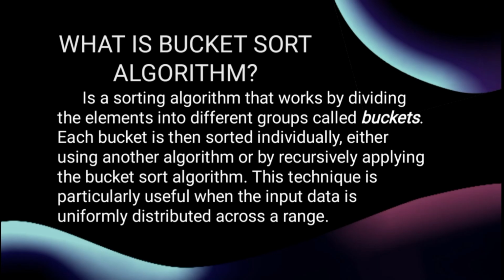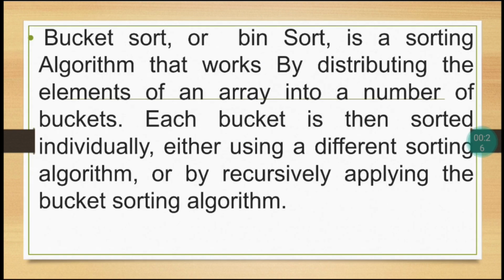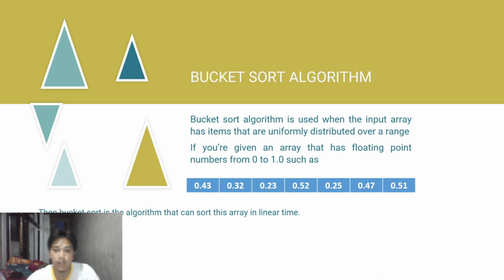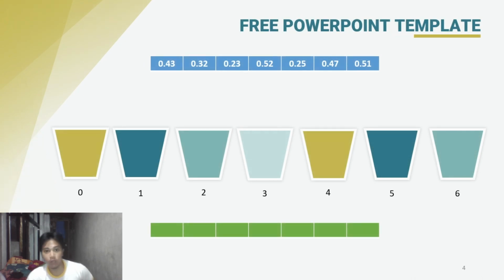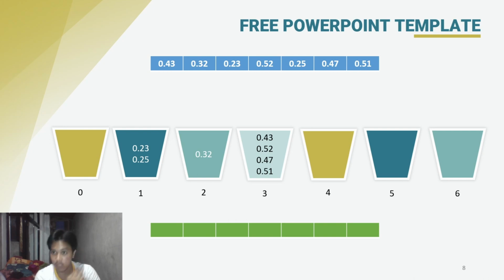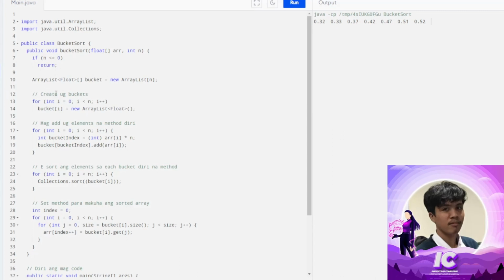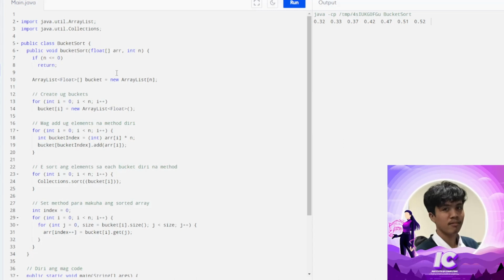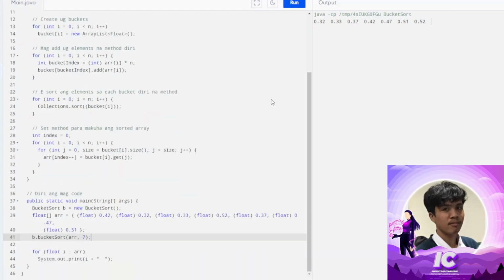IS211 - Bucket Sort Algorithm Presented by BSIS2E Students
Group Members:
Artiaga, Fitzjerald C.
Gil, Kurt Joshryl B.
De Leon, Dimple M.
Taculod, Nikkos C.